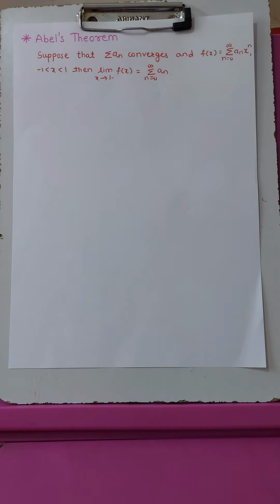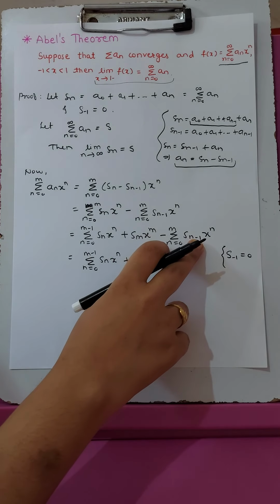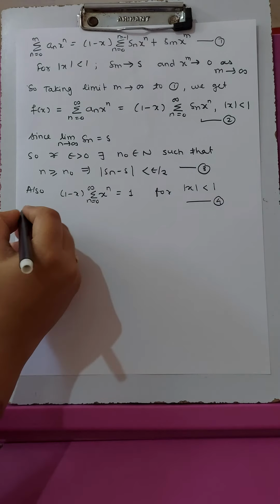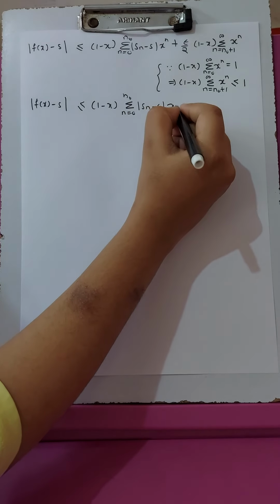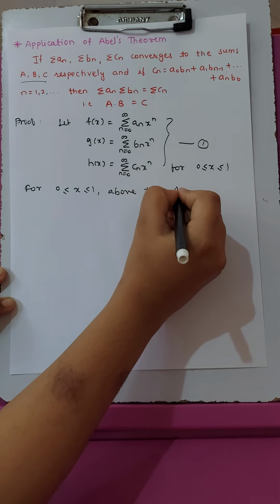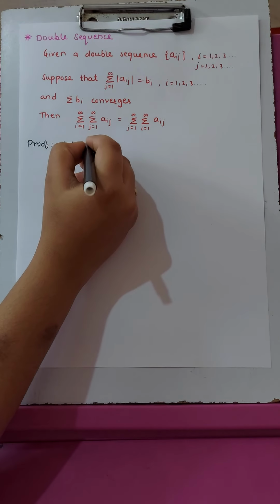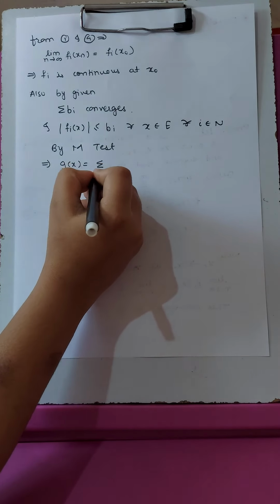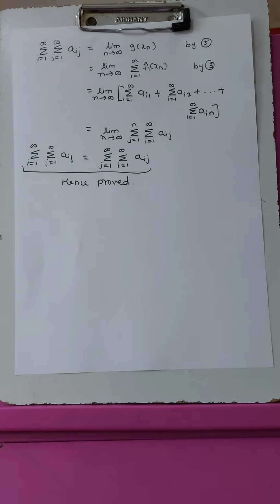Lect 17 Unit 3 Abel's theorem and Application of Abel's theorem By Miss. Shweta Jogi